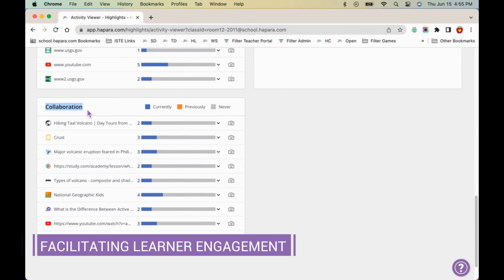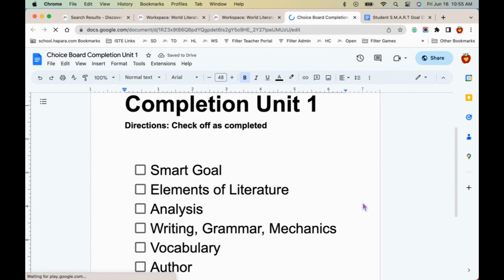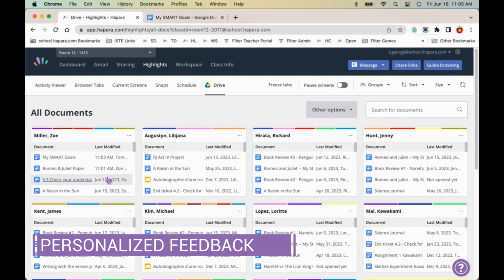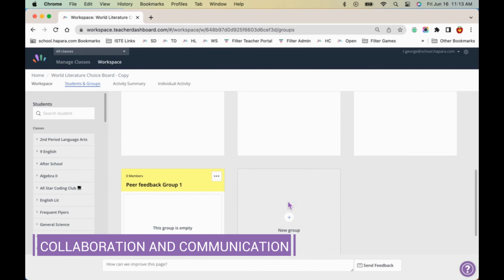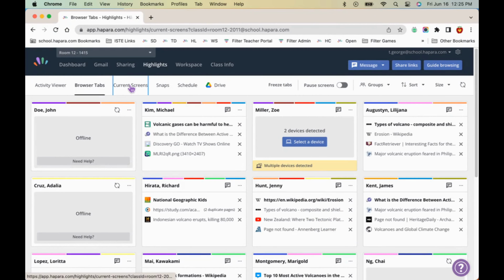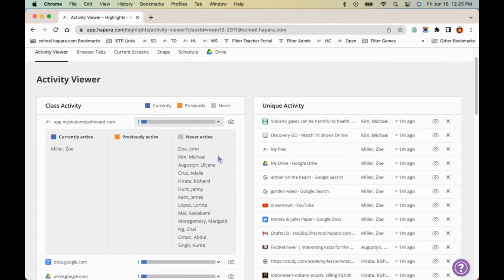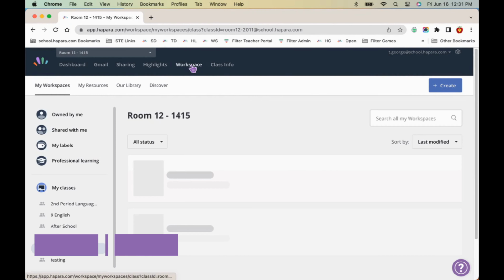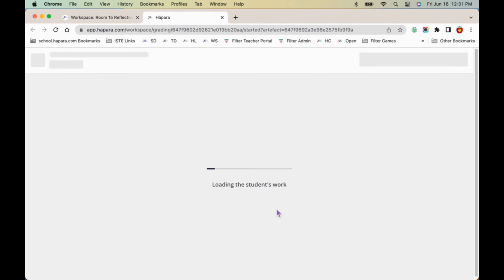Student engagement in the digital classroom with Hāpara